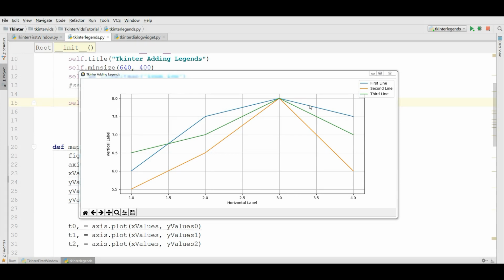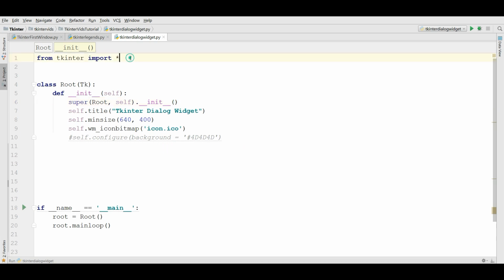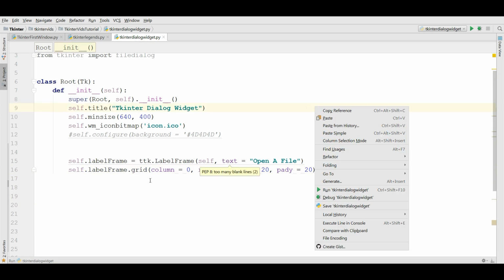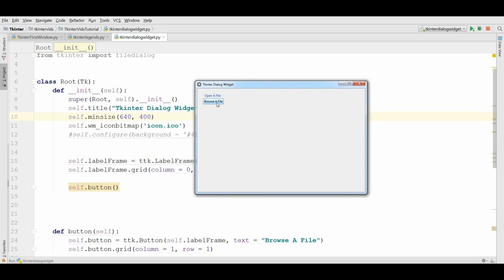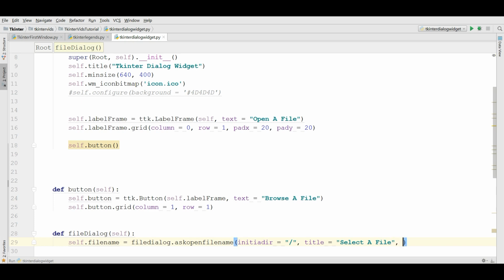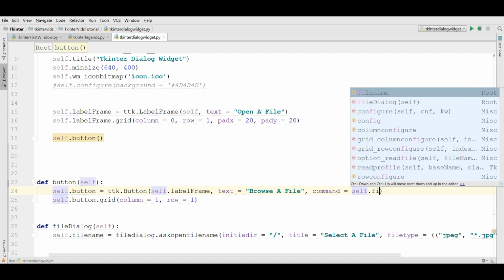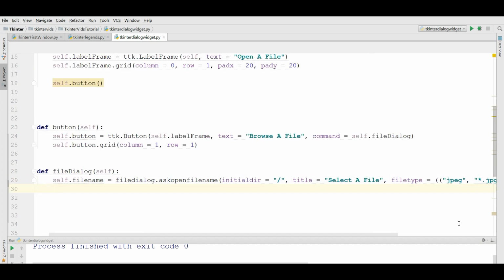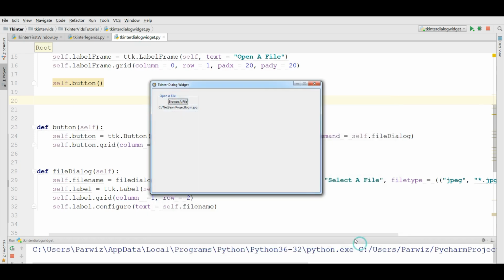23 Python Tkinter Browsing A File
Modern Tkinter for Busy Python Developers PDF Book

This is our twenty third video in Tkinter gui application development with python3 in this video iam going to show you how you can Browse A File in Tkinter